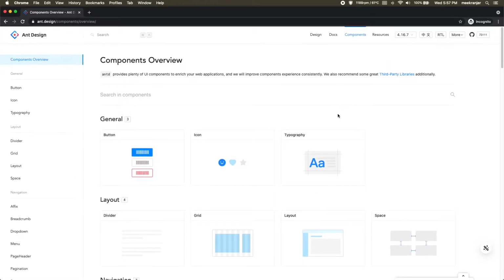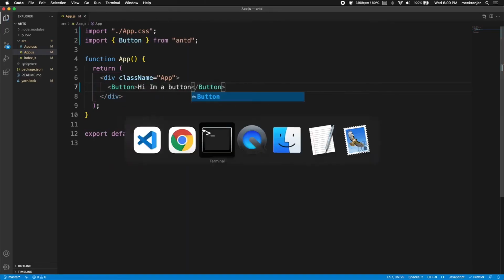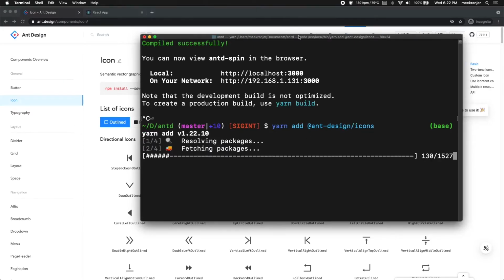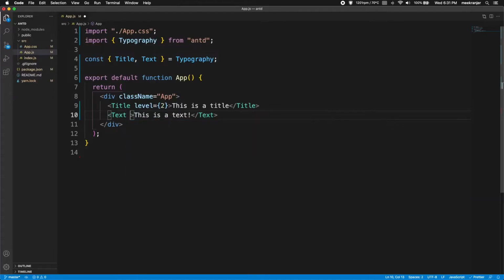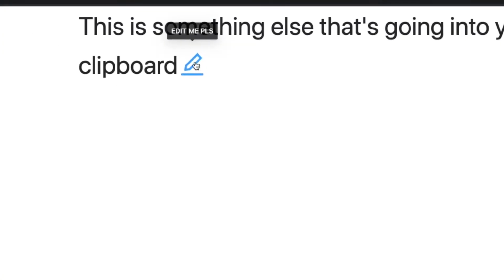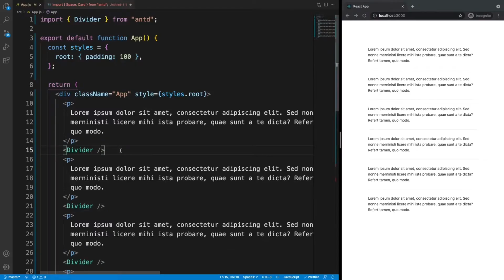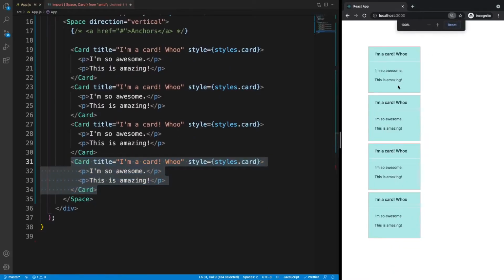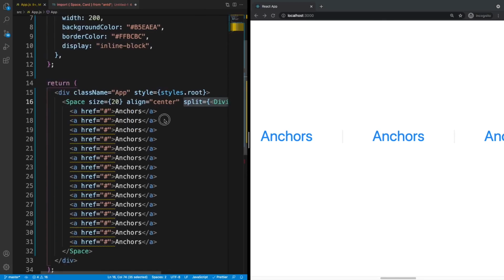Ant Design Tutorial for Beginners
Learn Ant Design (For Beginners!)

Ever wanted to learn Ant Design? and released under CC BY, teaches you Ant Design is an enterprise-class UI design language and React UI library with a set of high-quality React components. It is one of the best React UI libraries for enterprises